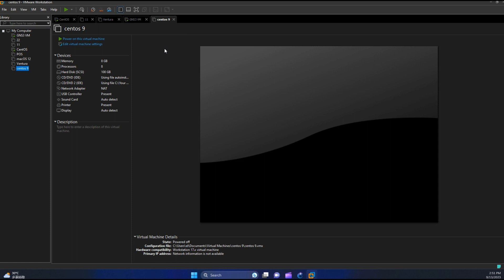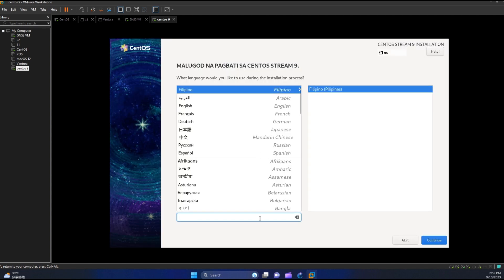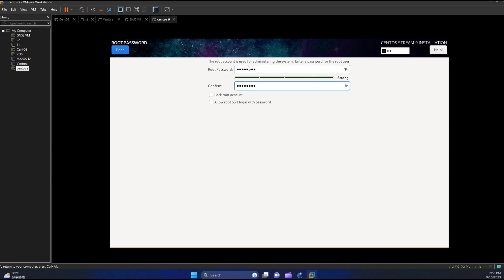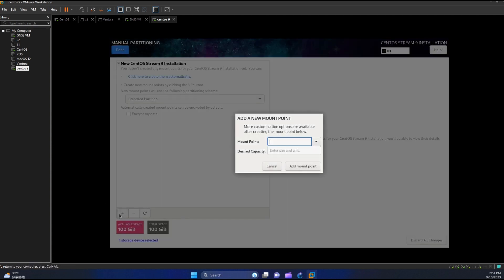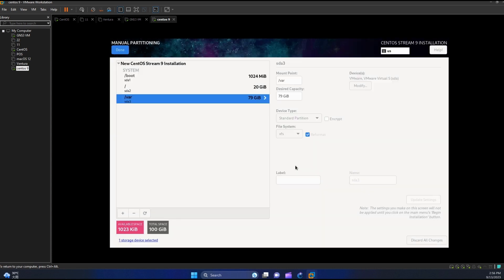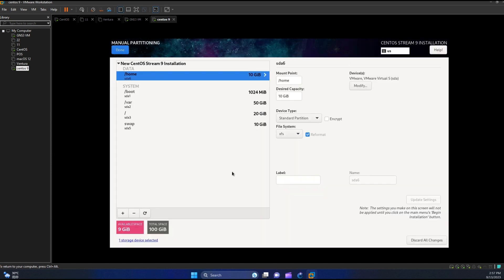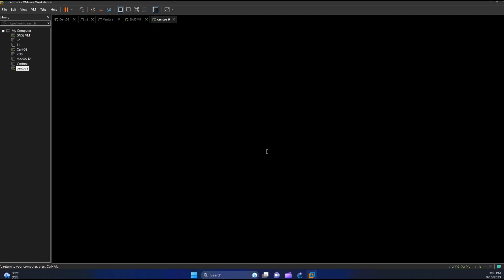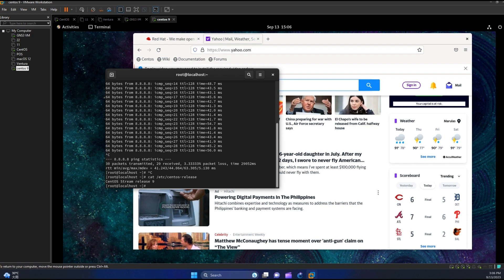How to install centos 9? - Manual drive partitioning